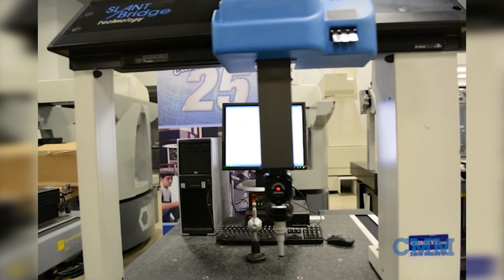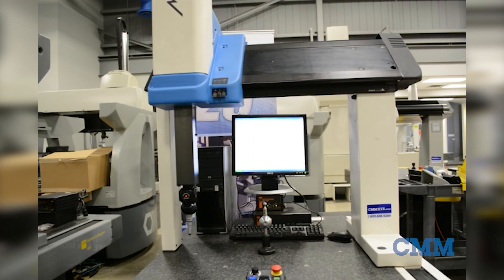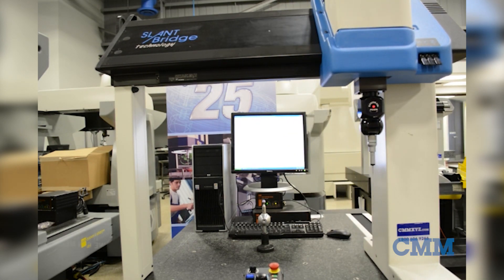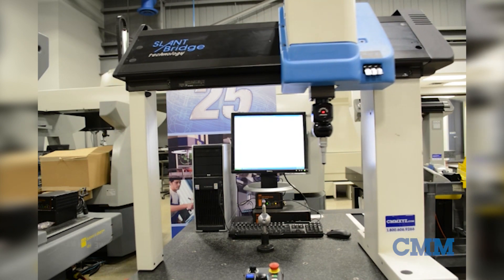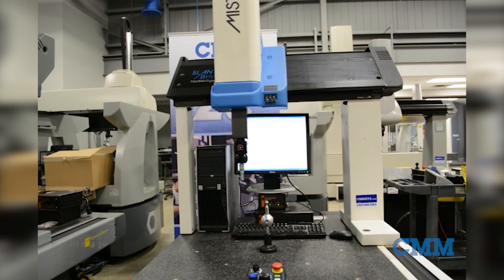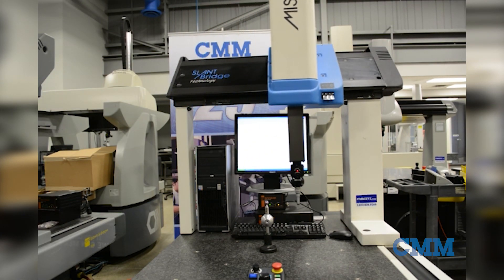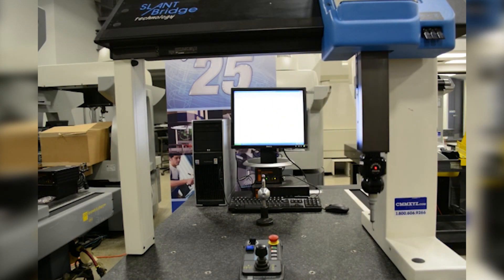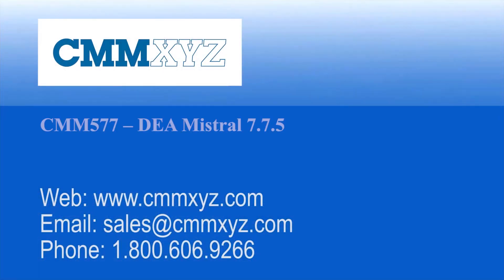Used DEA Mistral 7.7.5 CMM for Sale | CMMXYZ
Looking for a used CMM? This DEA Mistral 7.7.5 is just one of the many used measuring machines we have available.
On display in our showroom, we have a DEA Mistral 7.7.5 CMM. The Mistral series machines are fast, accurate, and very reliable. The Slant Bridge technology used on this design is the same Slant Bridge technology used on many Hexagon new machines today. This machine has a measuring volume of 700 millimeters in X, 700 millimeters in Y, and 500 millimeters in Z, approximately 28 by 28 by 19½ inches. This CMM is equipped with a Renishaw PH10 probe head, Renishaw TP20 touch-trigger probe, and the industry standard PC-DMIS CAD 2018 software.